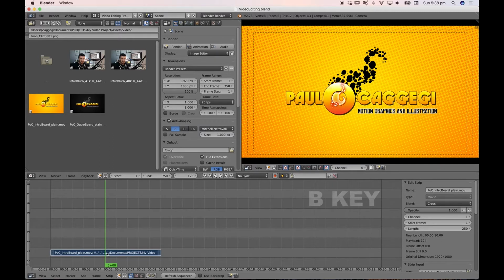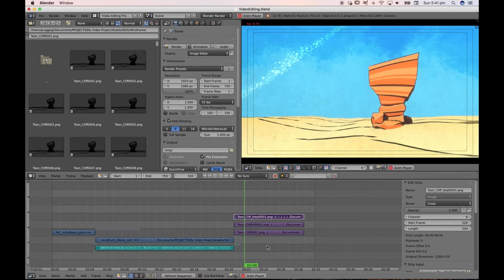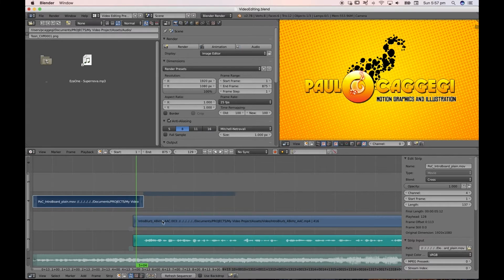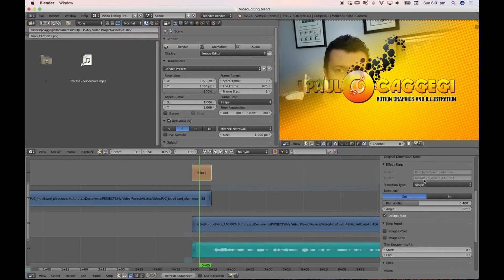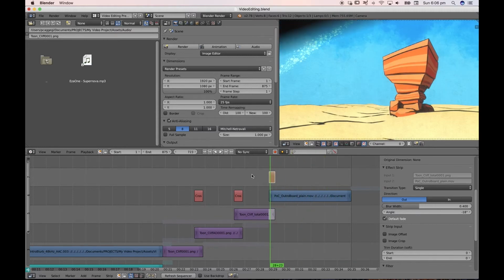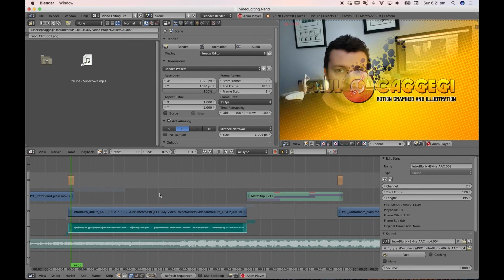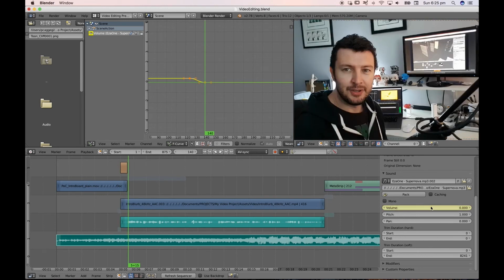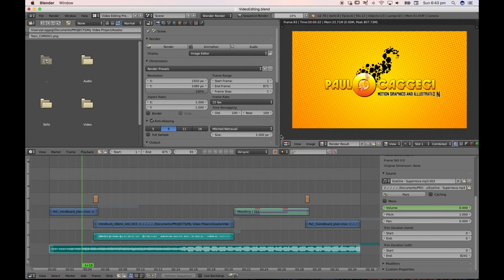Introduction to Video Editing in Blender Part 02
Learn how to set up and use Blender to edit your videos. You can download a free python script to remap your shortcut keys to FCP and Premiere presets